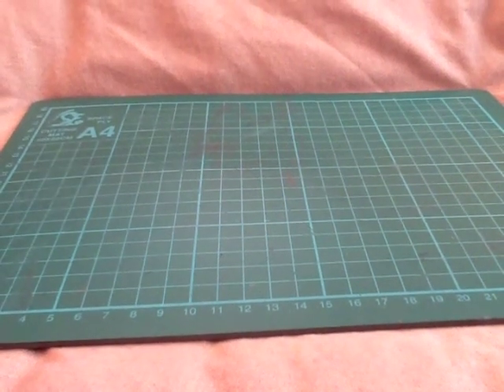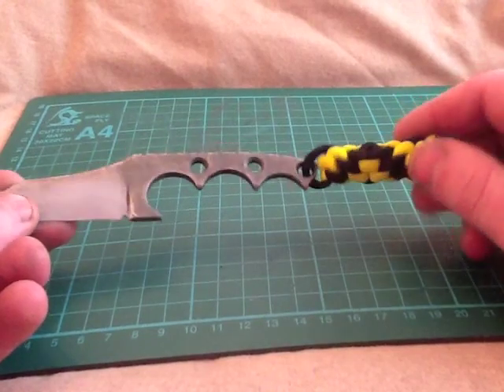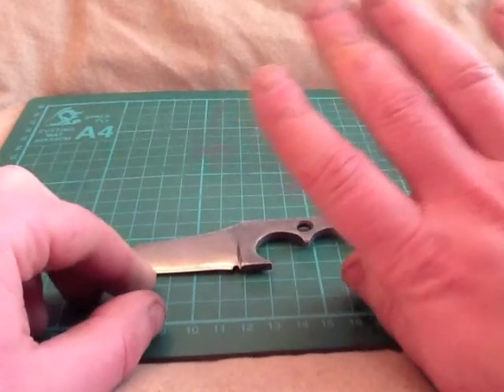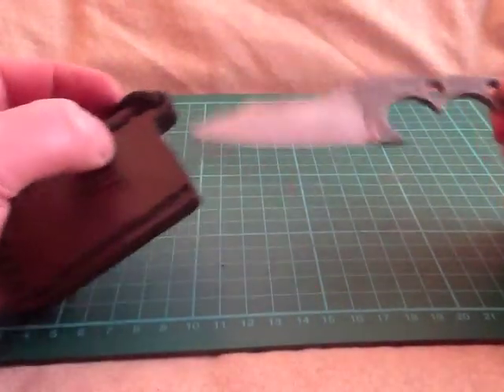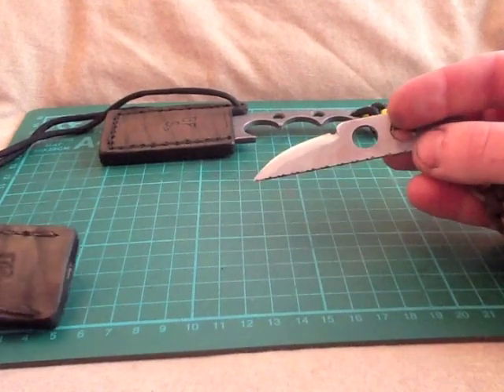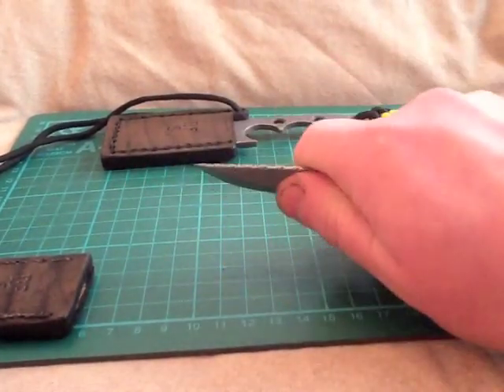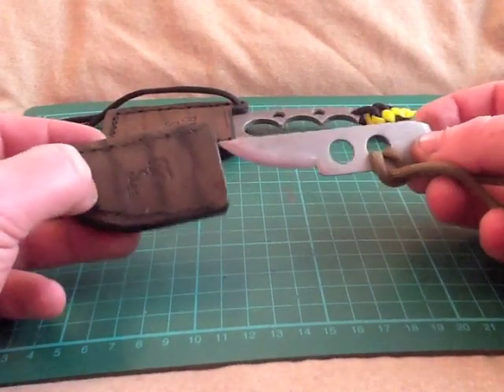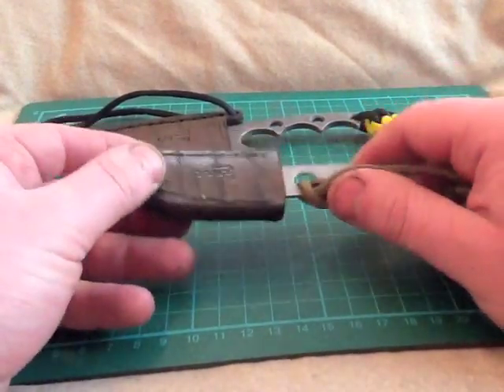Neck knife and utility knife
A couple more knives finished. Sorry for the loud music, I didn't think I had it on that loud!